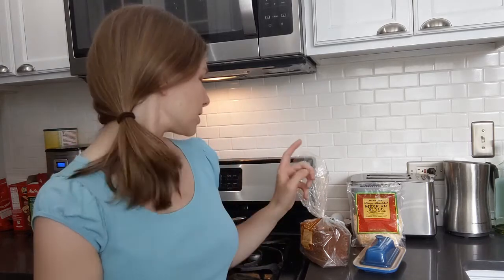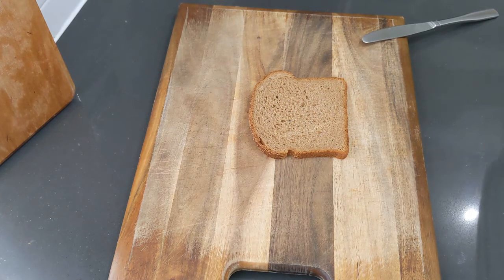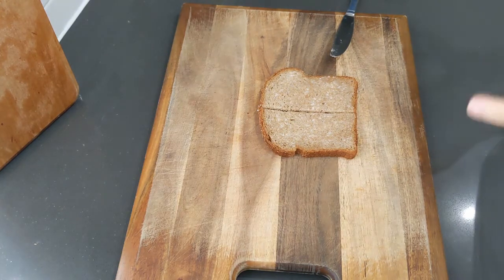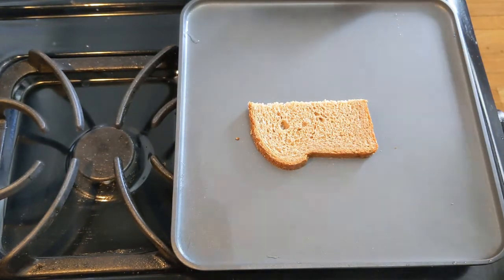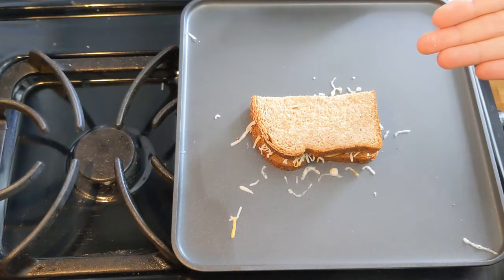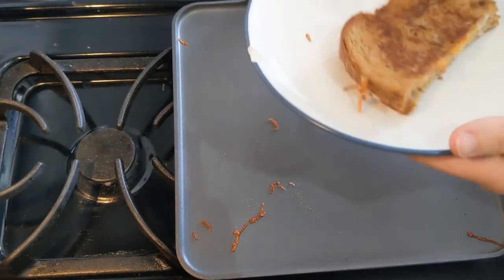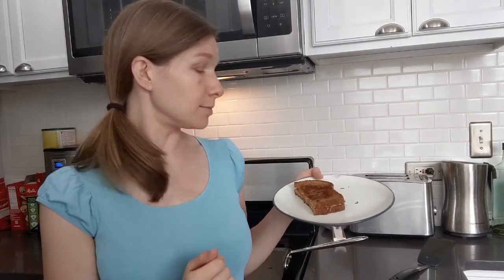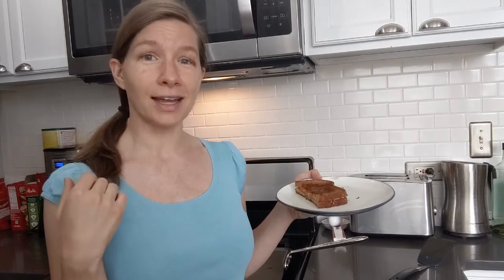Teen Cooking Show: Episode 9 - Grilled Cheese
Our teen services staff will be sharing easy recipes you can make with 5 ingredients or less. Today, teen librarian Lisa is making a grilled cheese sandwich.

Ingredients (portions are to personal preference):
Slice (or 2) of bread
Cheese (I used a shredded Mexican blend)
Butter